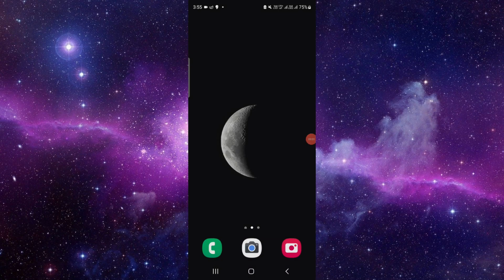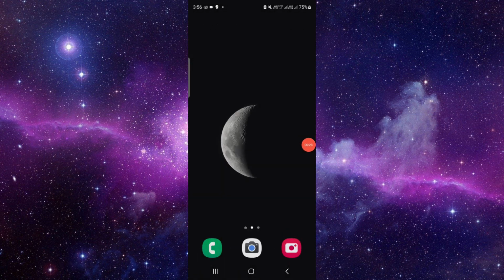✅ How To Uninstall/Delete/Remove WeCom-Work Communication&Tools App (Full Guide)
In this detailed tutorial, we guide you through the process of uninstalling or removing the WeCom-Work Communication&Tools App from your device. Whether you're looking to clear up space or switch to another communication app, our step-by-step instructions will assist you through the process. Say goodbye to the WeCom app hassle-free with our comprehensive guide.

Key Learning Points:

Uninstalling WeCom-Work Communication&Tools App
Step-by-step instructions for app removal
Alternatives to the WeCom app